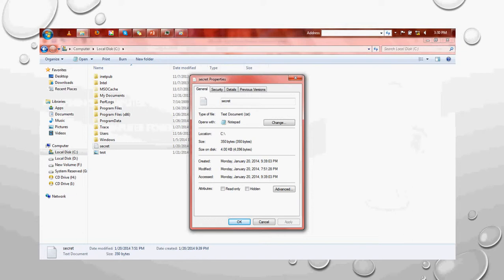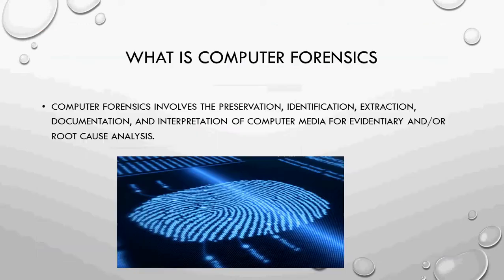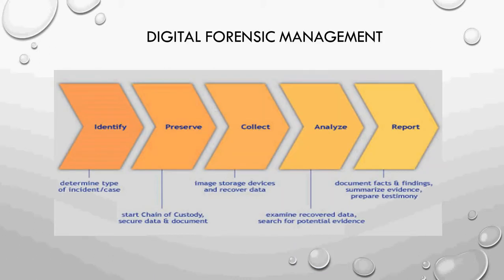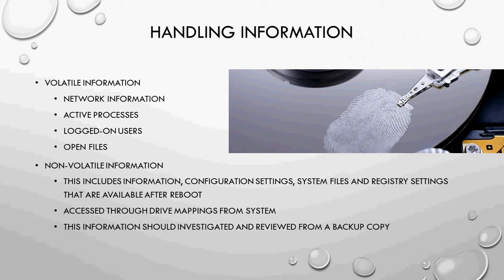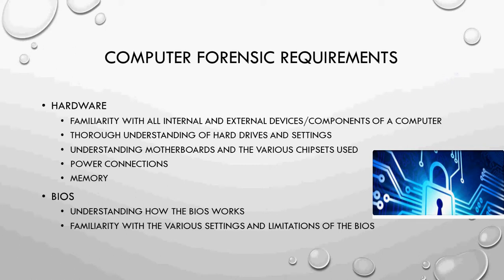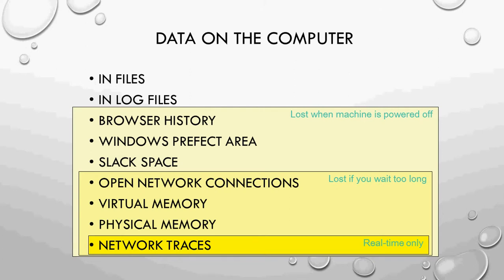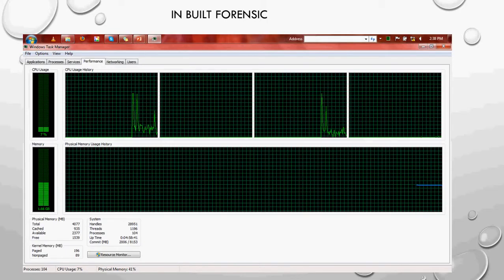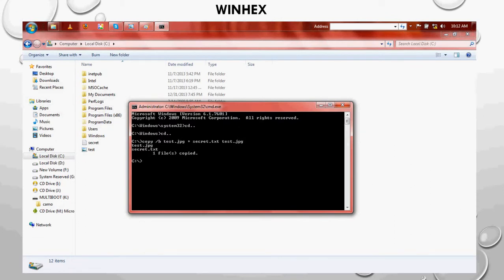Cyber Forensics & Digital Evidence Analysis | What is Winhex and Alternate Data Streams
Welcome to the exciting world of Cyber Forensics where we discover various Crime Scenes and find out and collect various Digital Evidences. We have used Win hex for the Forensics and Has done practical on alternate Data Streams for Analyzing the Files.

-Dr. V